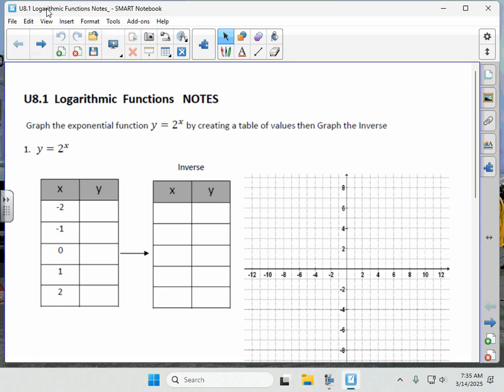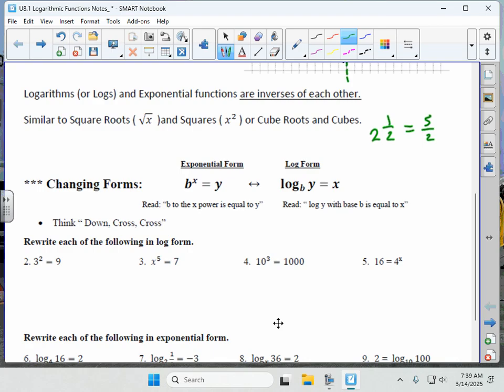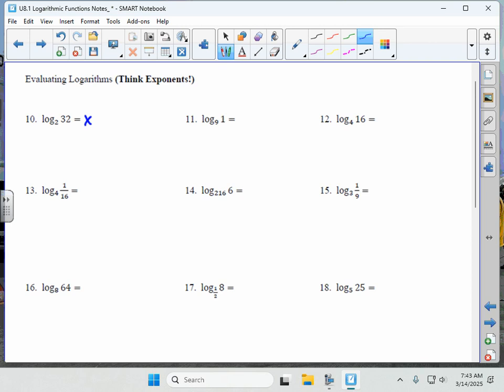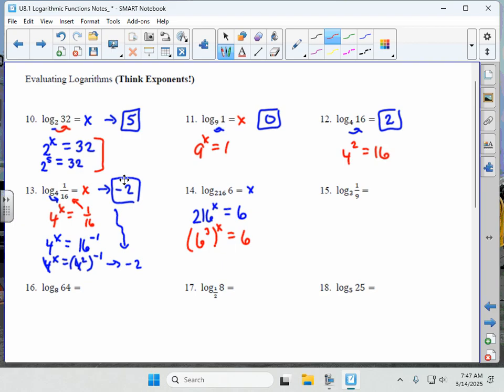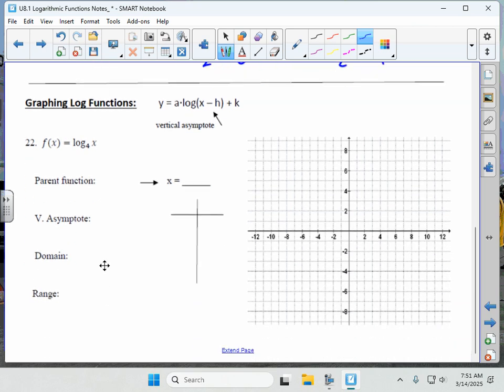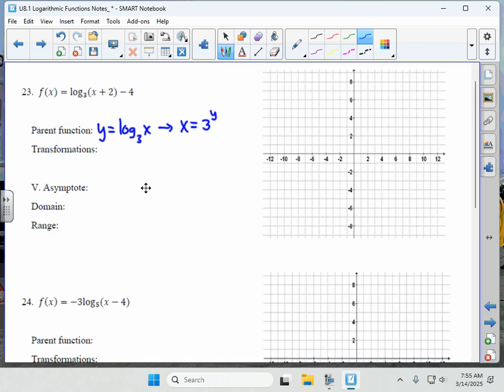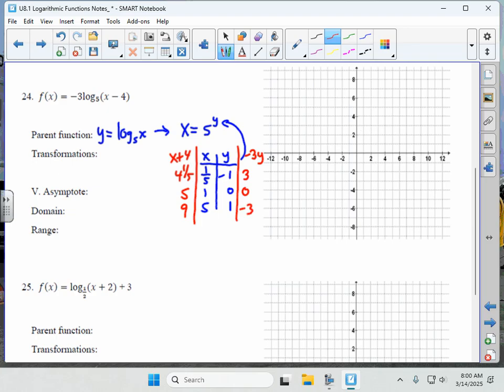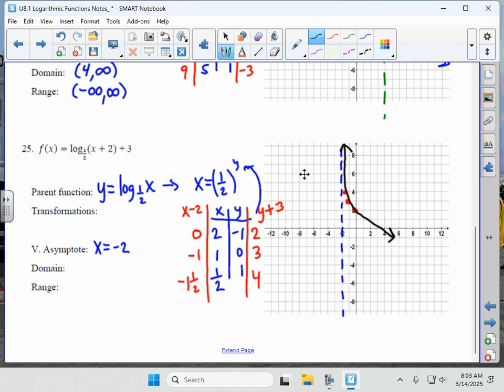U8 1 Logarithmic Functions Notes